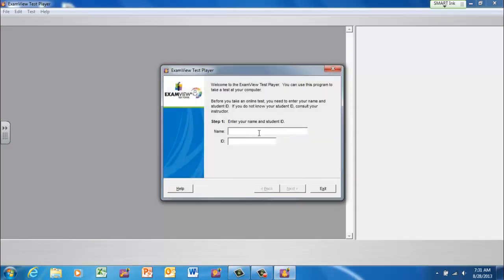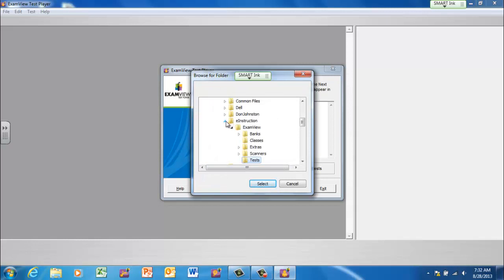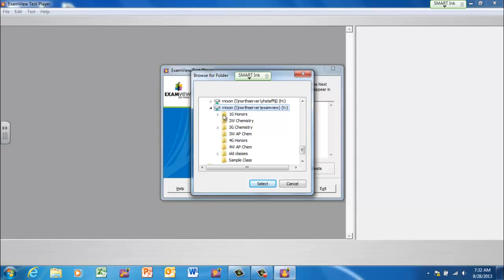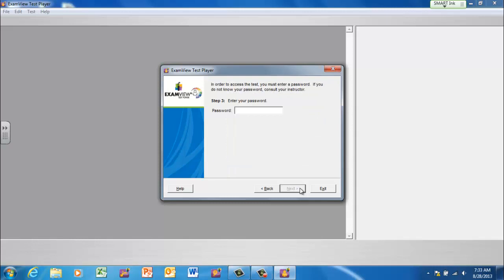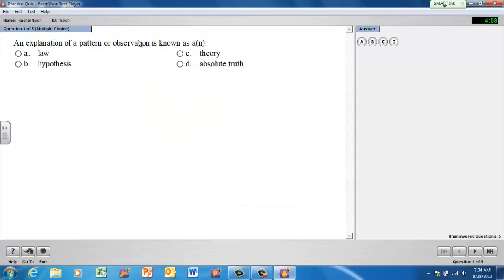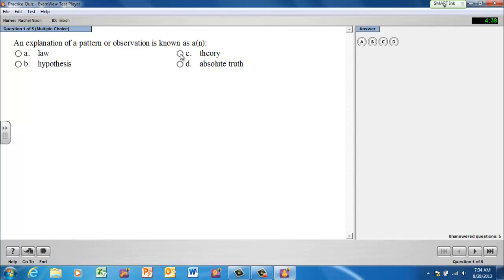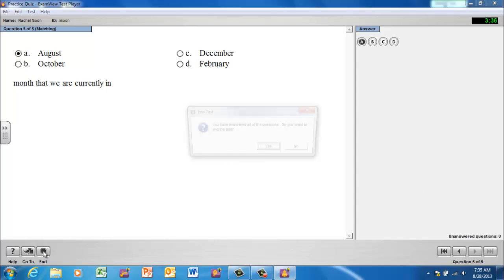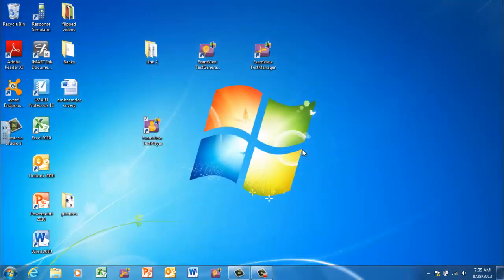ExamView Video #4 View from the student login for ExamView Player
How students log into ExamView player and their view as they take a test or quiz